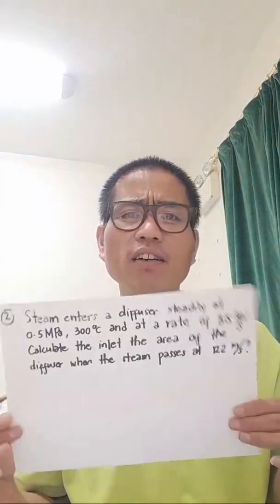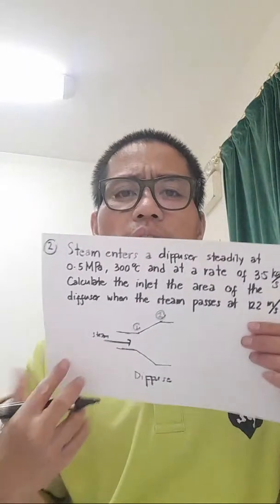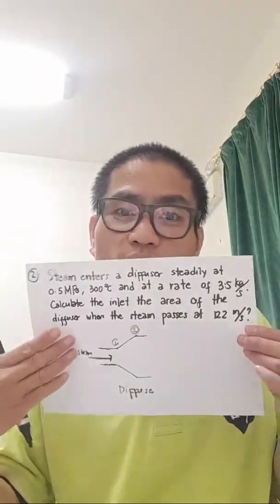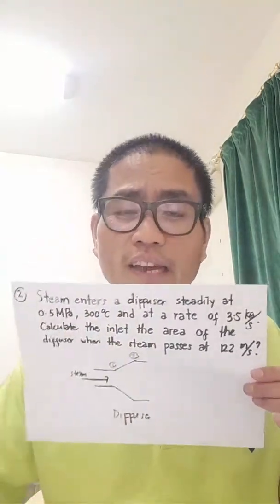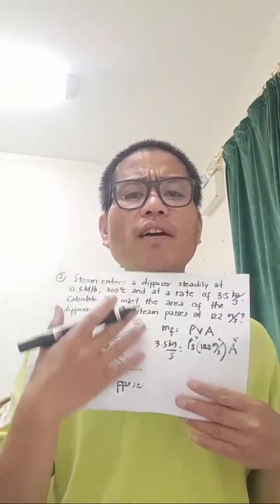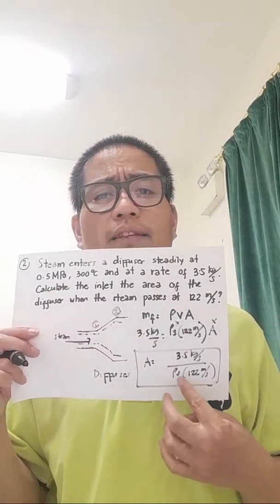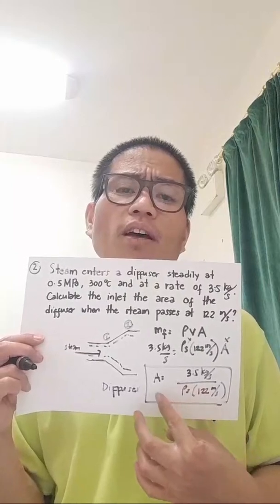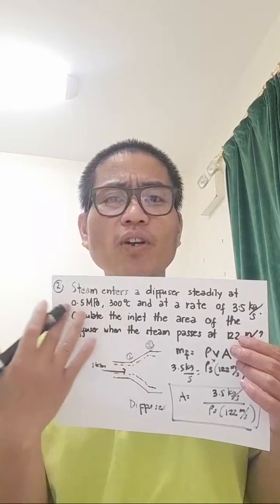Steam Table Thermodynamics Problem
Steam Table is very useful to calculate for the specific enthalpy, entropy, internal energy, volumes and other physical properties. We will use the saturated steam or superheated tables.

Four points were established: 1. subcooled liquid, 2. saturated liquid, 3. saturated vapor and 4. superheated vapor.

Just understand the applicatibility and limitation of each phase point / stage and find out the most appropriate thermodynamic formulas / equations.